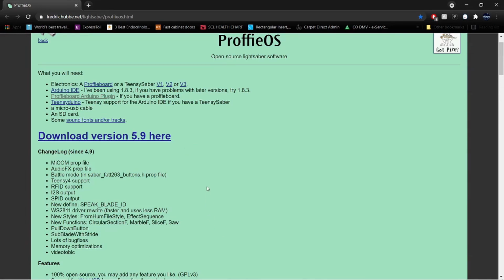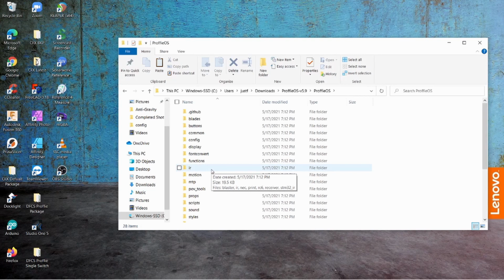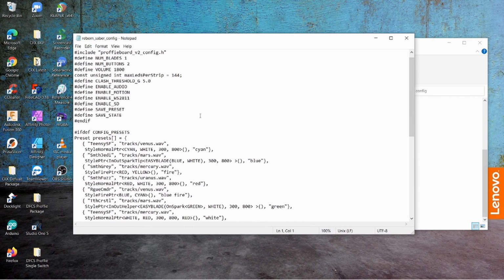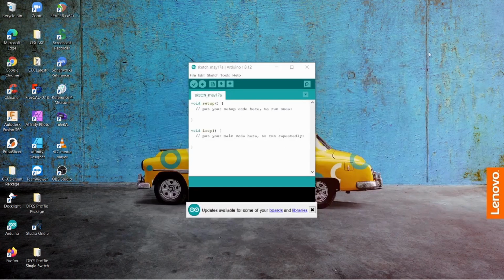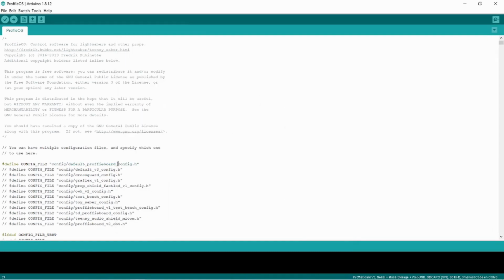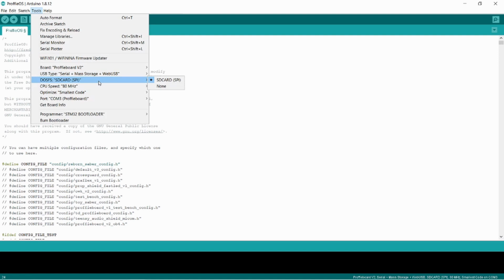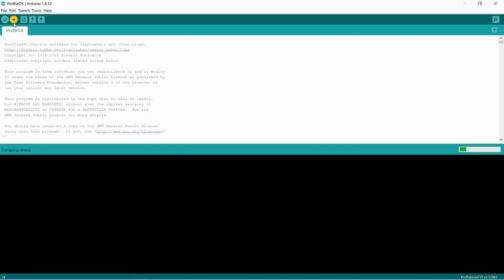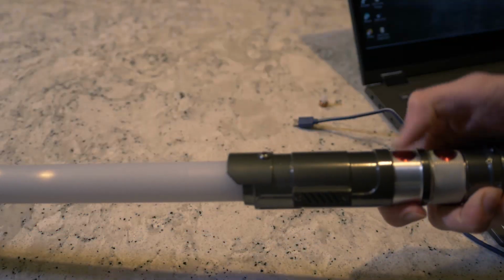How To Program Your Proffie v2.2 Lightsaber Sound Module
A quick tutorial on how to program/flash your Proffieboard equipped sabers and kits (either purchased from myself or other shops)